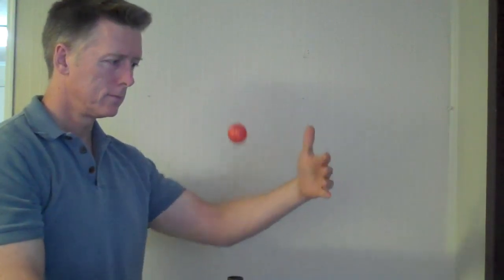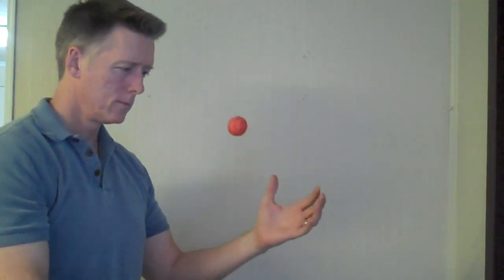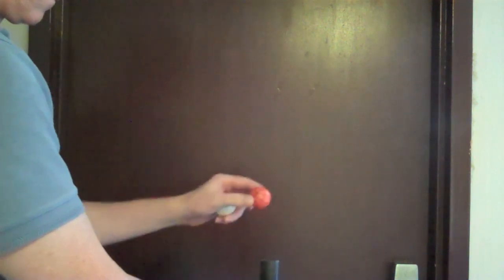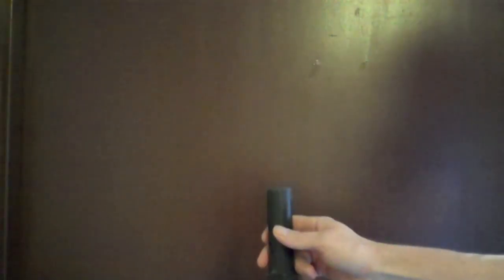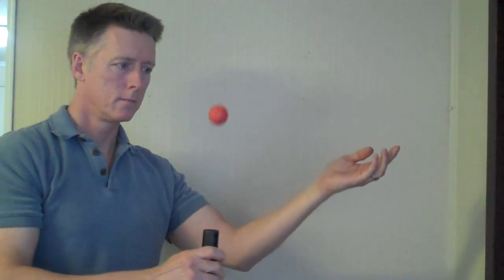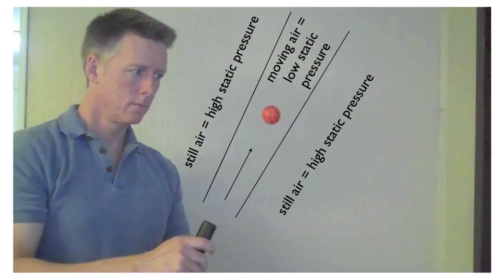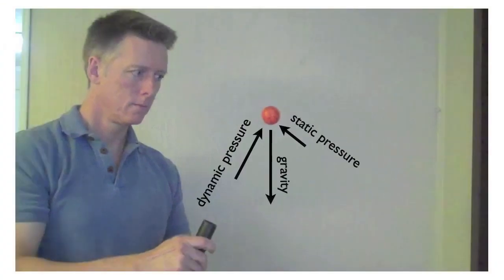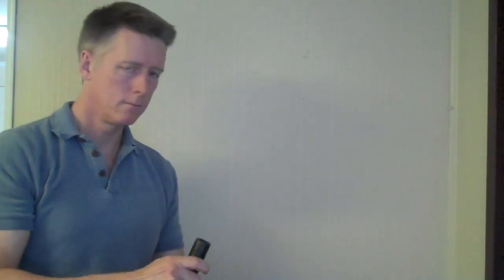Bernoulli's Floating Ball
HVAC professionals talk about static pressure and velocity pressure. How does that relate to Bernoulli's Principle? Watch this short video and find out.

Other sources of info about Bernoulli's Principle:

Rats to You, Daniel Bernoulli! - Understanding Air Pressure

Note:  If you think Allison looks too young for a 2024 video here, it's because he is.  This video was filmed in Sep. 2010 and moved here from our old channel.